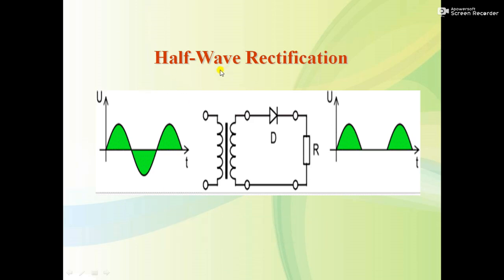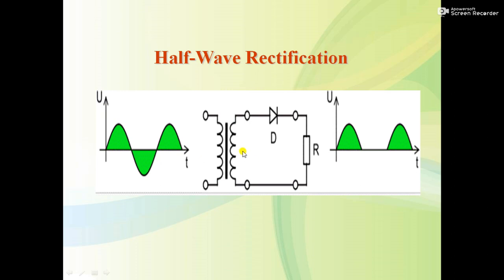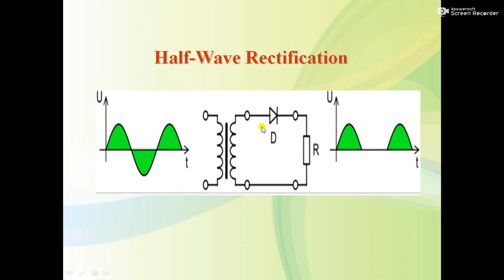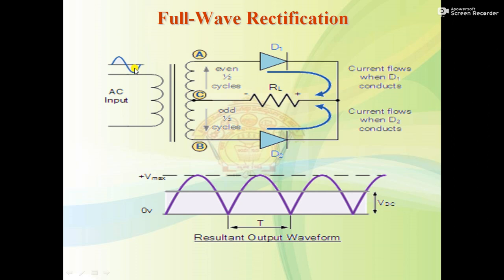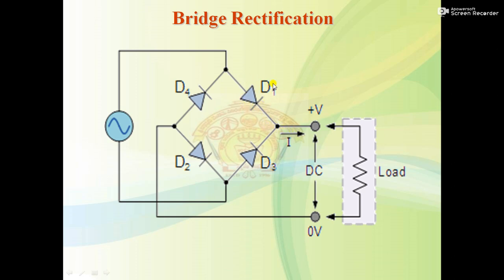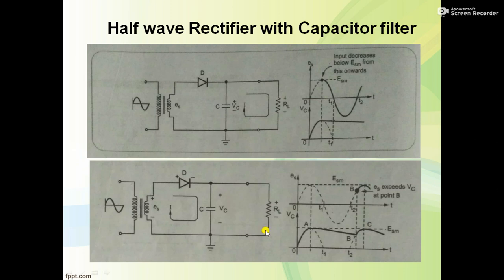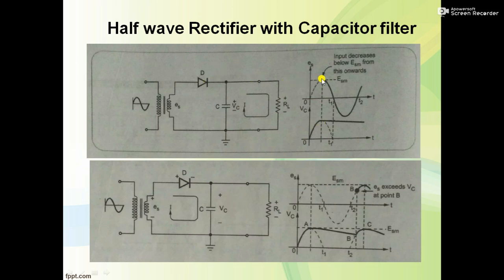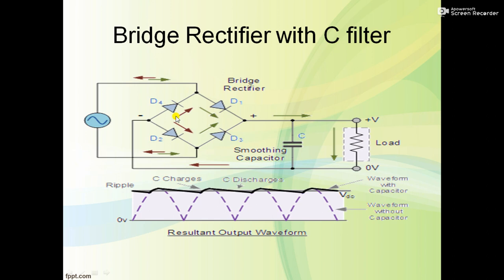Lecture on Rectifier by Prof.D.B.Madihalli